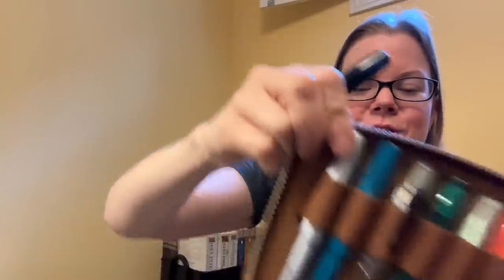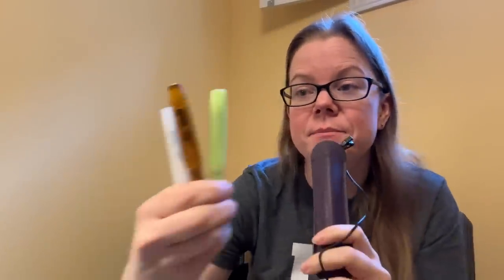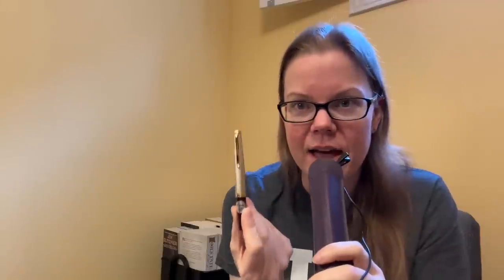My Top 3 fountain pens I've regretted selling so I rebought them